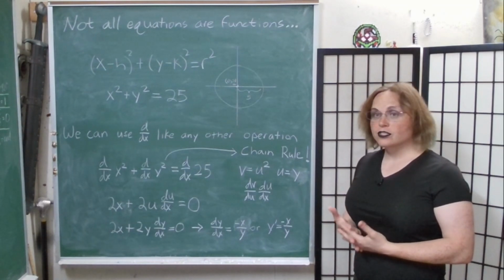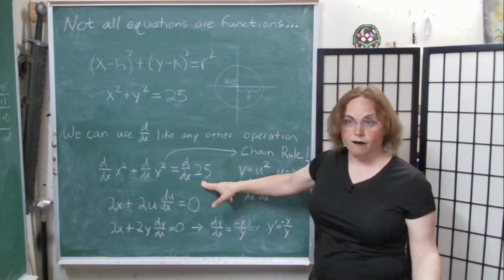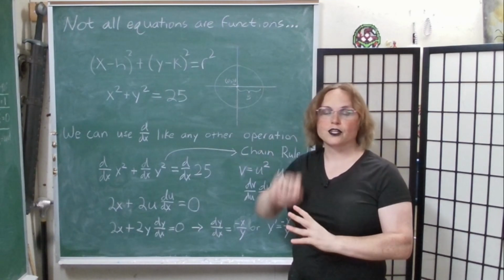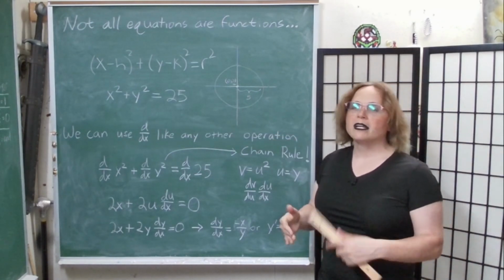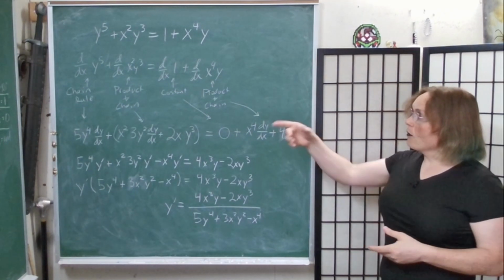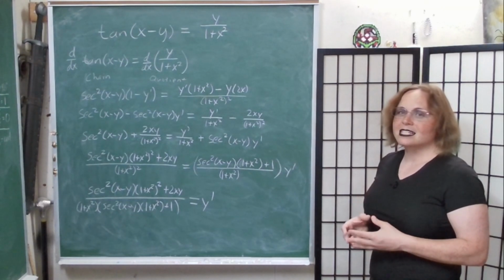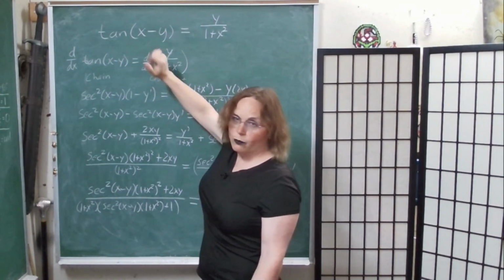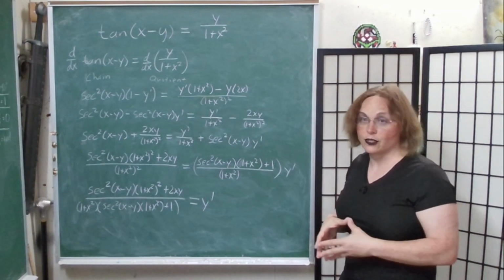Calculus E15 Implicit Differentiation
Here we look at the chain rule, how and why we use it and one of the ways we can prove that it works.